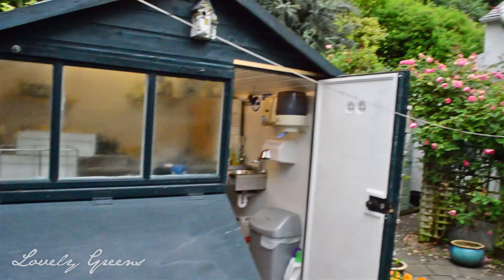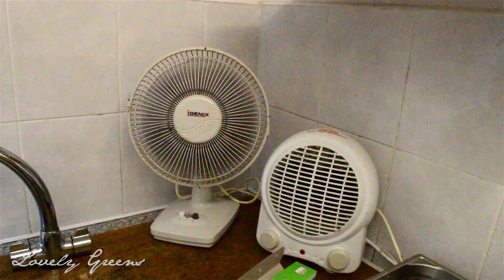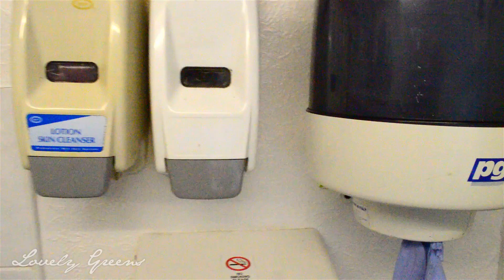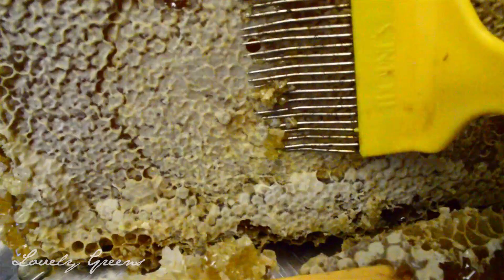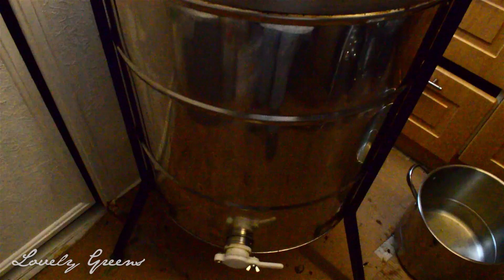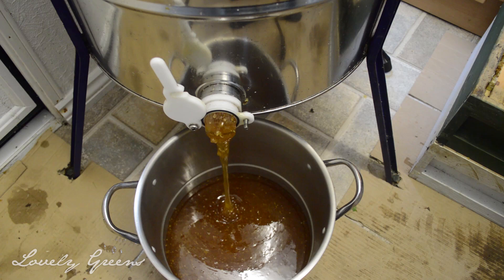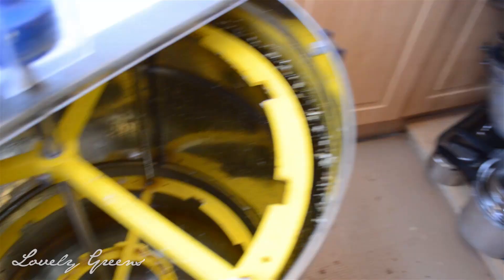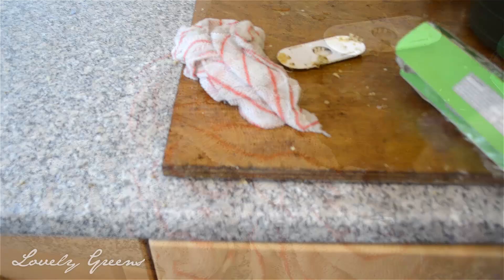A Tour of the Honey Shed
It's that time of the year again -- honey extracting time! I have a video from a few years ago showing my process but I thought I'd take you on a tour around the Honey Shed. Extracting honey is a messy business so it's great to have a dedicated space for it. This video shows you the set-up and introduces some of the tools and methods used in extracting honey from the honeycomb.

Please leave me comments or questions below. It would be lovely to hear from you!